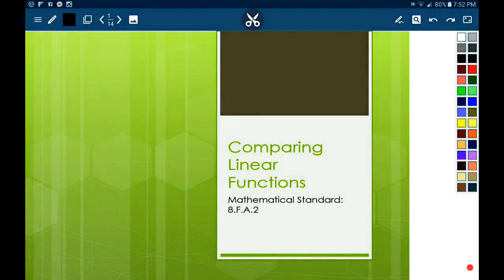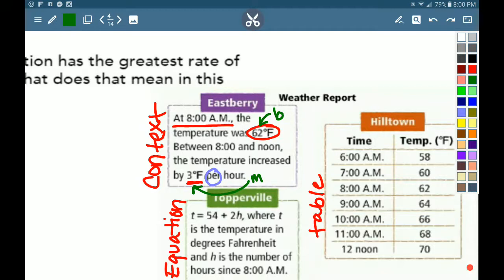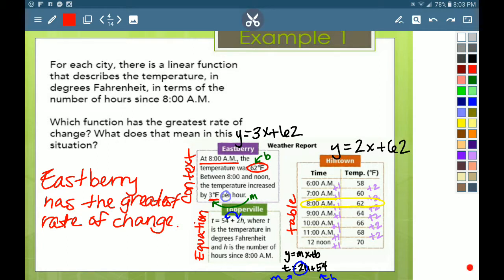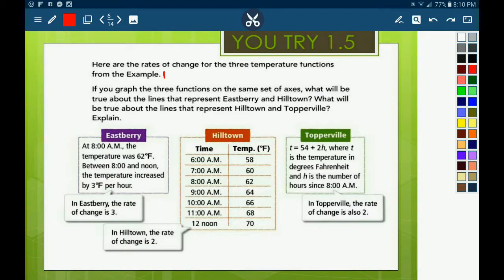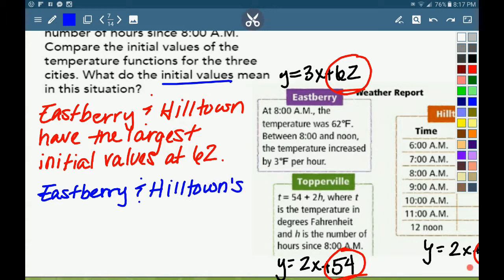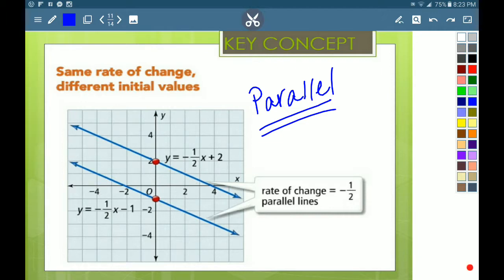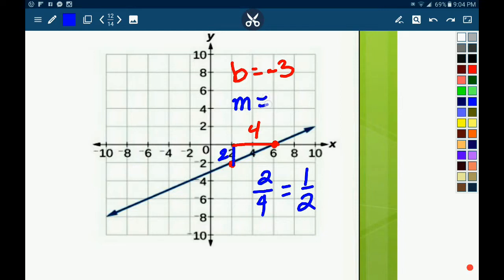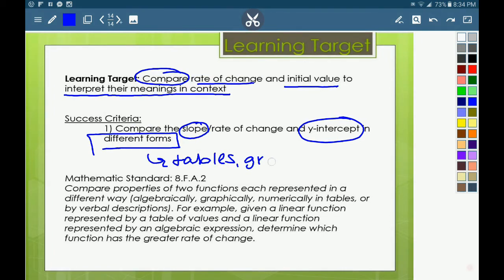Unit 4 Lesson 14 - Comparing Linear Functions